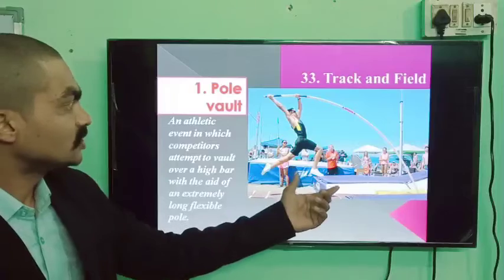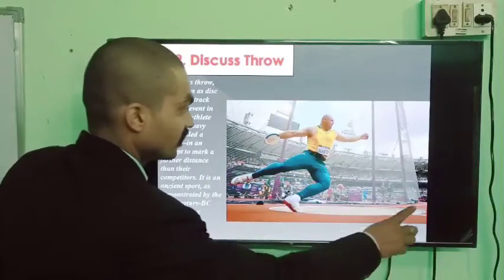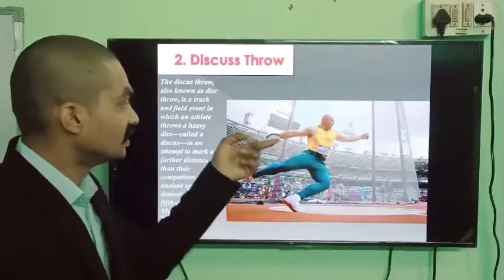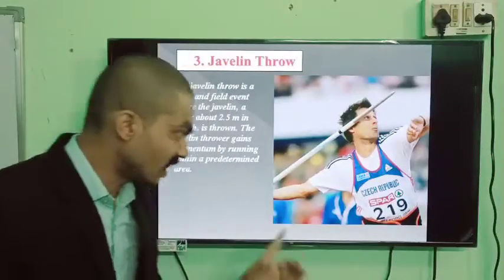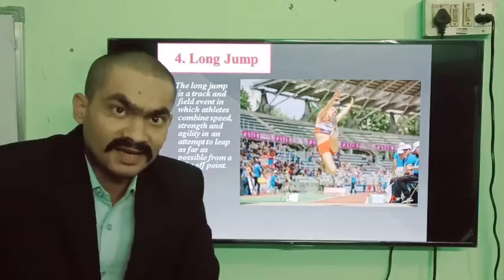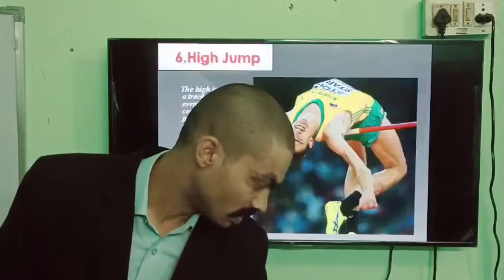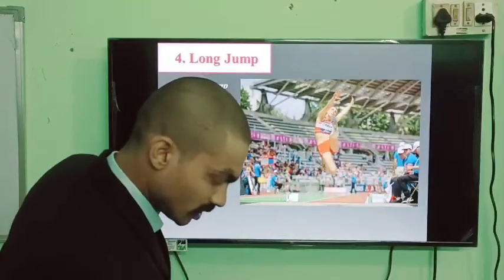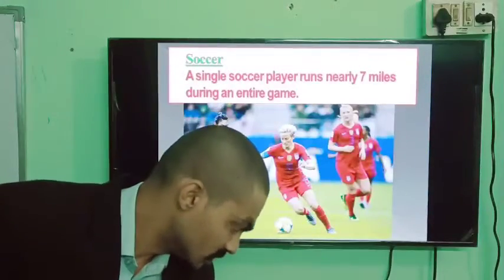class 5 ch 33 gk